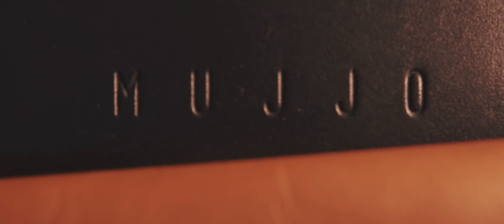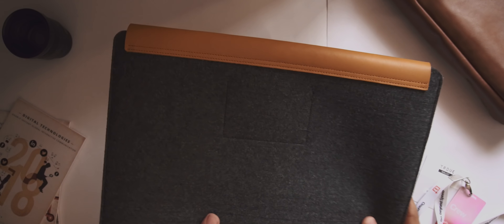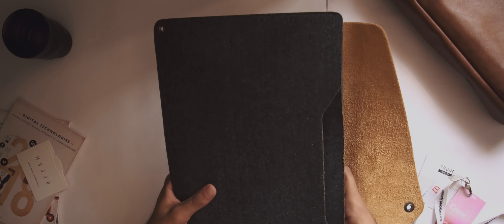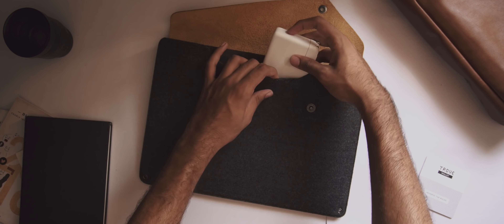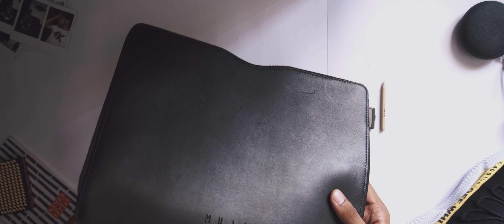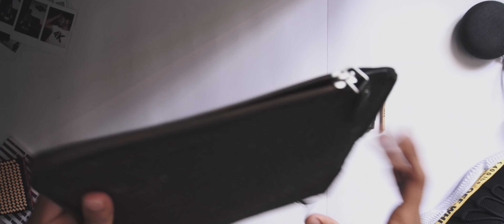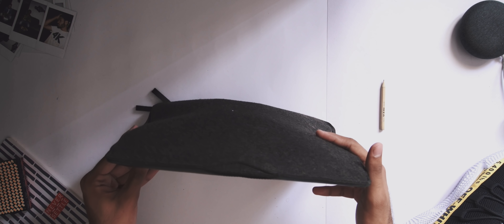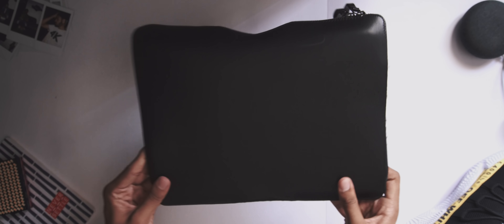The MOST Premium Leather to Cover your Tech // Mujjo Accessories Review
I’m willing to bet you haven’t seen my last video, thanks to YouTube’s broken subscription system. It recently surpassed 30k views and I think it might interest you. Watch it here :

In today's video, I review high quality leather accessories from Mujjo. I talk about their build quality, functionality, weight and so on!